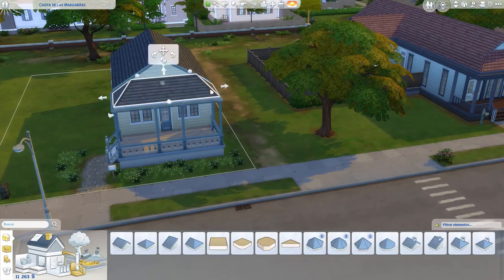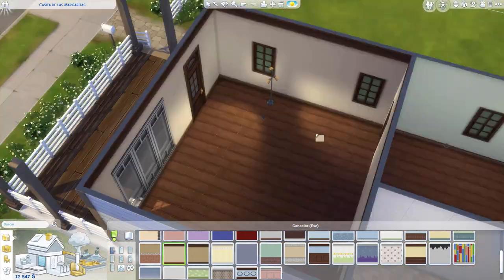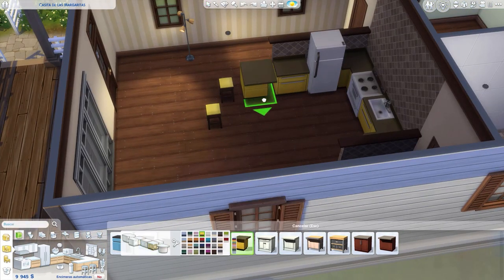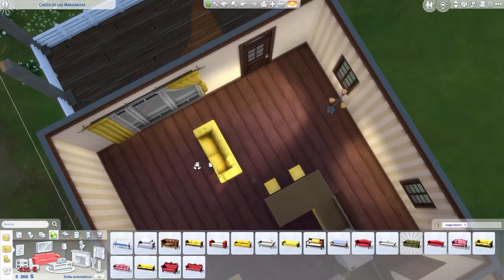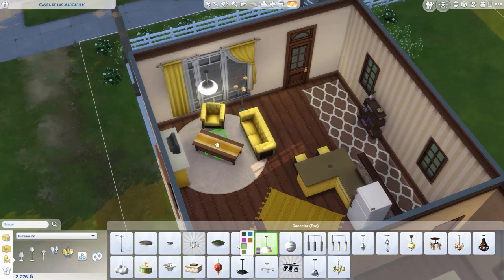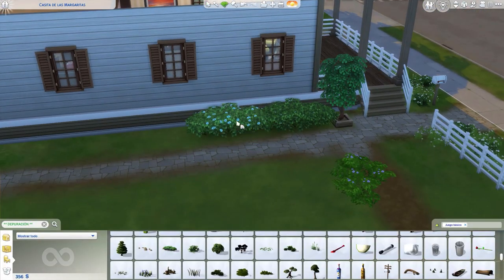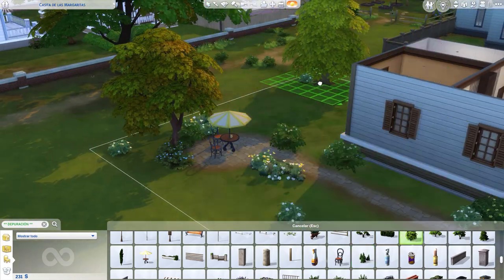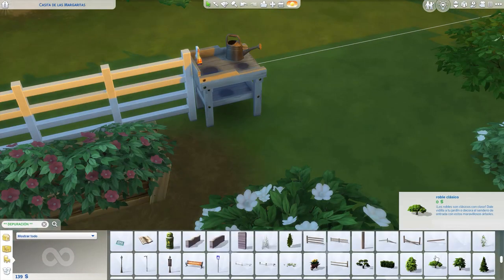🔨 Renovating Sims4 Base Game # 3 - Daisy Hovel | Keeping it under 20k! 😱💲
Here we go! The third video of the renovating Base Game series, what do you think?

In this series, I'm gonna be renovating the Starter Houses from the Base game (although we might continue to the rest of the worlds, we'll see 👀). The conditions I gave myself:
- Keep it under 20k Simoleons - so it stays a starter house!
- Keep the "Essence" of the house. It's a renovation, so we don't make major changes to the structure.
- Use only base game! I decided that this is mostly for the main appliances, I'm giving myself some freedom for certain decor pieces.

Sims 4 Gallery ID: TheSimmersNook

CHAPTERS:
00:00 Intro & Before
00:42 Renovating Exterior
02:00 Renovating Interior
09:51 Landscaping
13:58 Before & After ss